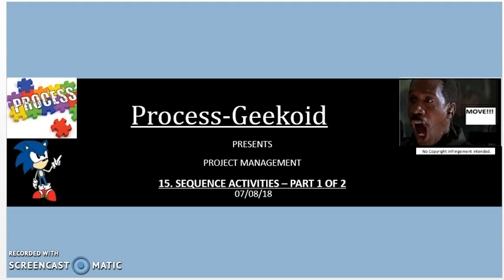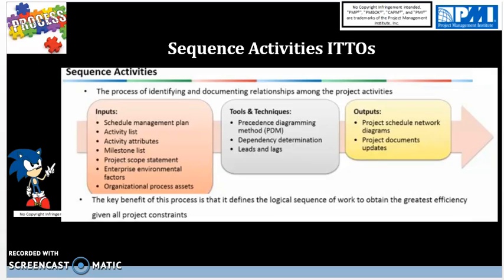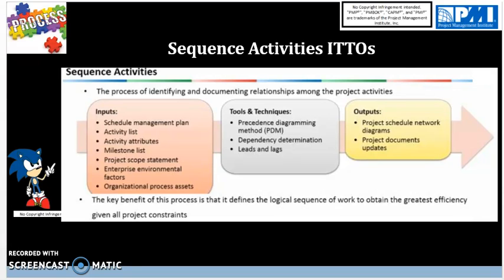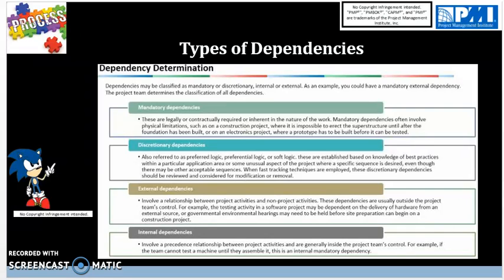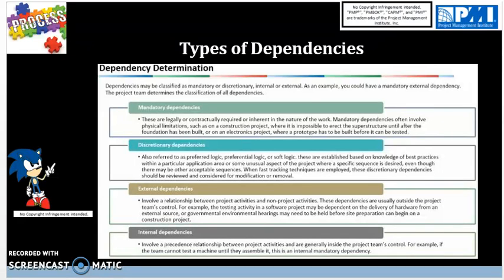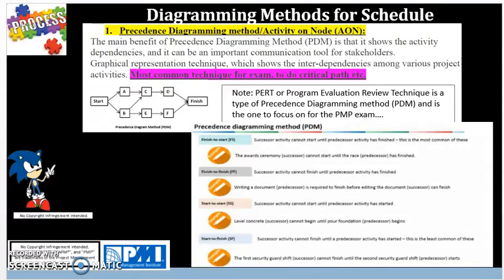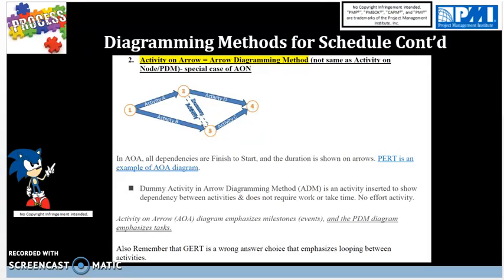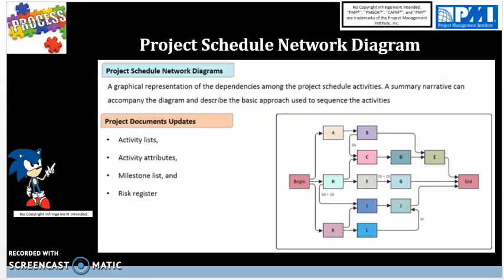18.1. Sequence Activities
This is Video #18 (part 1 of 2)  presented by Process Geekoid. Goes over the Sequence Activities process. All content is based on PMBOK Guide 5th edition.